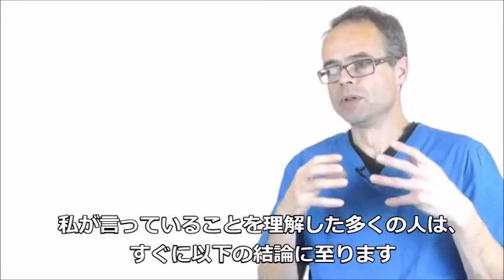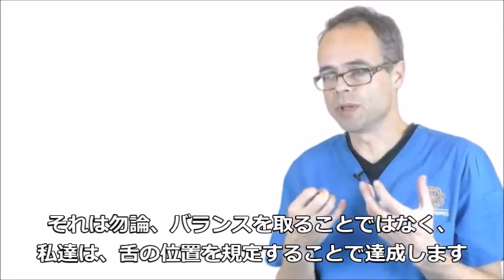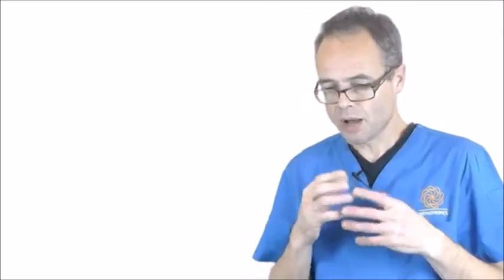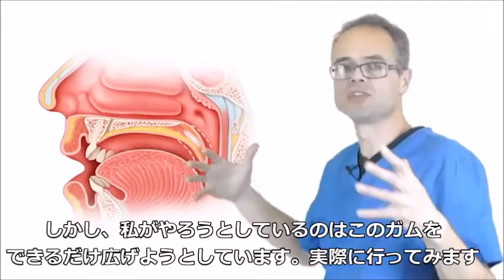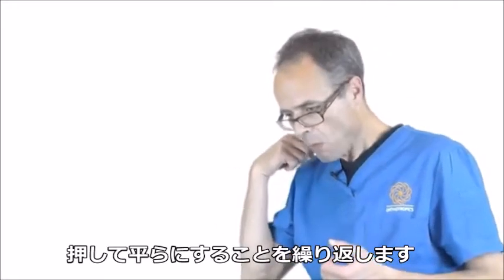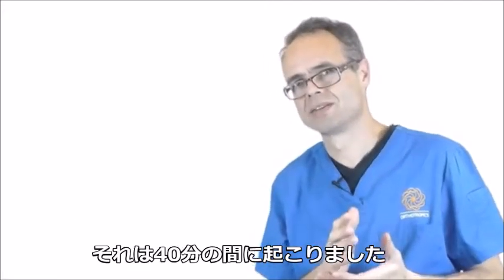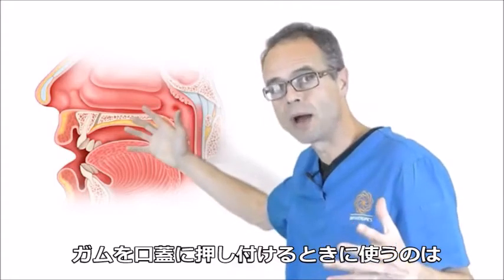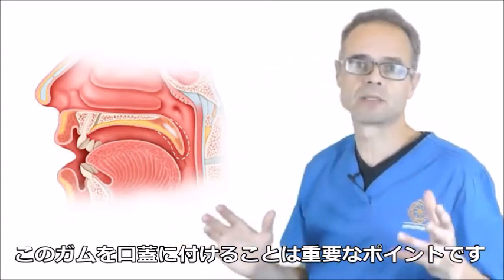舌でガムを噛む訓練 Part 1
第26回は、【舌でガムを噛む訓練】と題してその Part 1 をお送りしています。これまで舌位置（ポスチャー）・唇を閉じる・歯を軽く噛み合わせるの３点を、必須項目として説明してきましたが、実際にはどうすればいいのでしょうか。咬筋や咀嚼筋の機能訓練より、舌で口蓋を押し上げるポスチャーの訓練が難しいと言っています。ビデオを参考にトレーニングしてみてください。成長期のお子さんに効果的です。ジュード・ロウ（英国の俳優）を取り上げたオーソトロピクス動画は からご覧いただけますが、日本語字幕はまだありません。